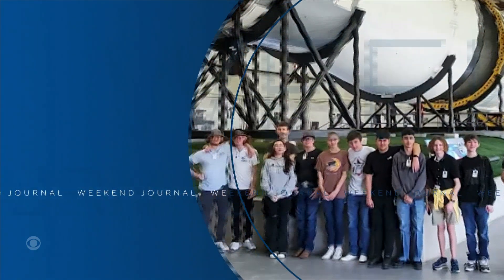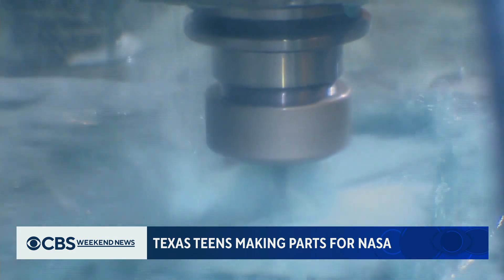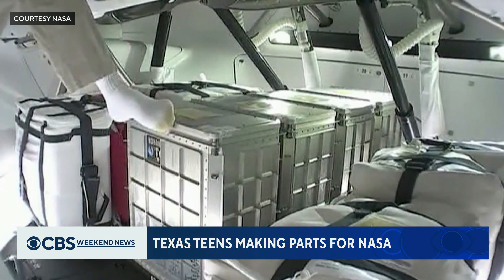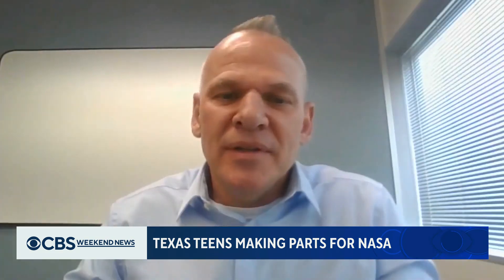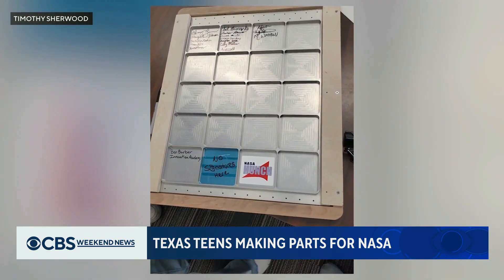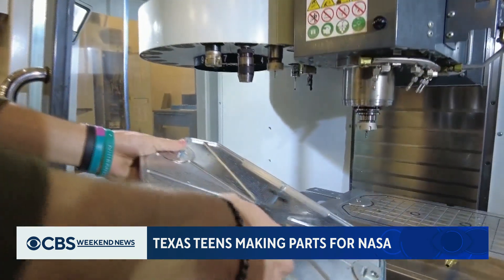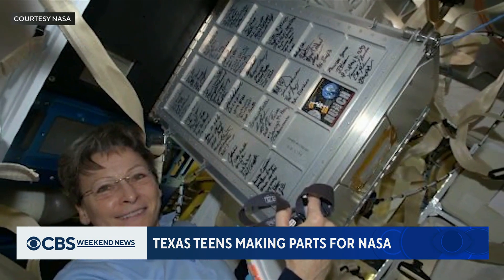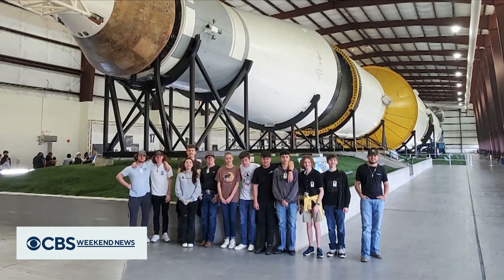Texas high schoolers developing parts used for NASA missions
Students at a North Texas school are helping develop parts that will actually be used in space. It's part of a NASA program in which students are mentored by NASA employees. Olivia Leach has more.

"CBS Weekend News" and "CBS Evening News with Norah O'Donnell" deliver the latest news and original reporting, and goes beyond the headlines with context and depth. Catch the "CBS Evening News" every weekday night at 6:30 p.m. ET on the CBS Television Network and at 10 p.m. ET on the CBS News app.